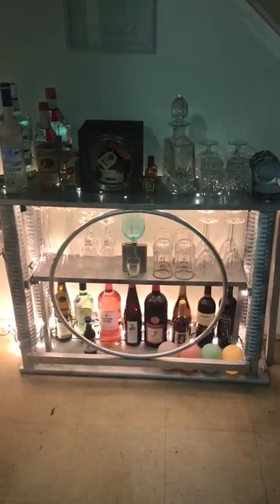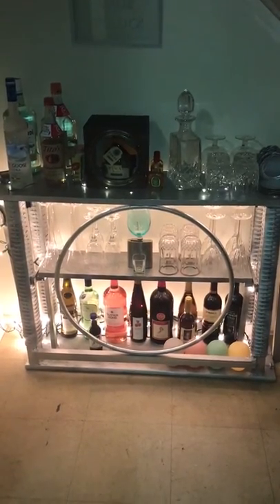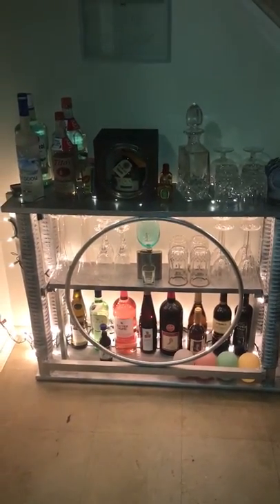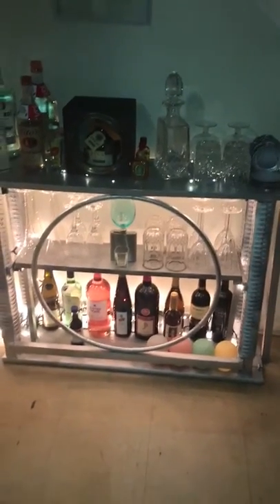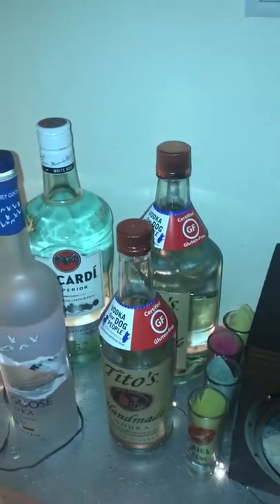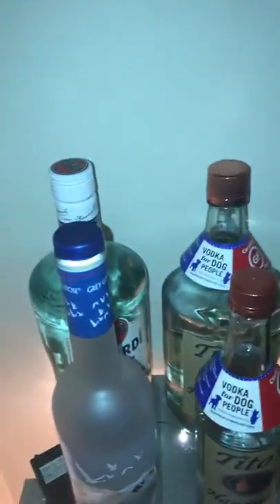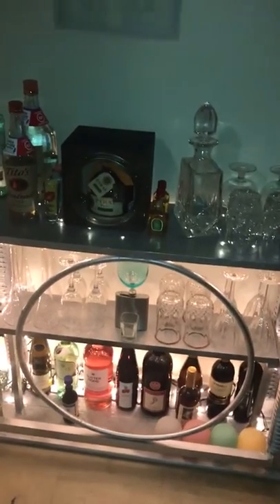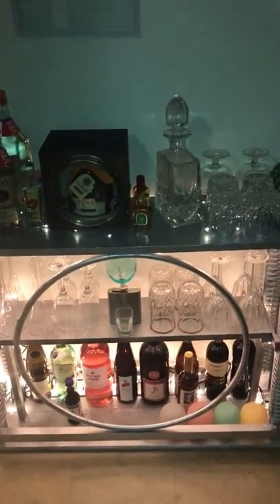Up Cycling Scrape Wood | DIY Bar Stand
Hey guys I made my first bar stand it took a lot of time to make but I finally finished hope you enjoy the results.

Instagram: From Trash To Treasures

Want To Send Products To Review or Just To Send a letter/ postcard:
Leoniece Nelson
858 North Maryland Avenue